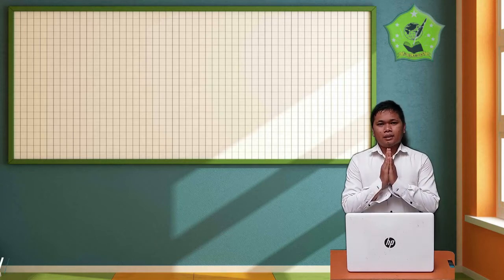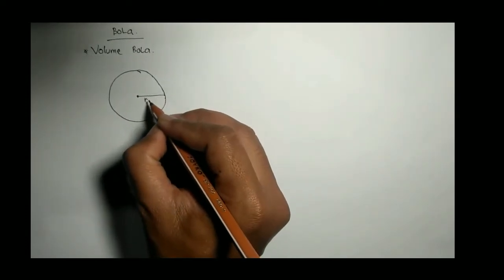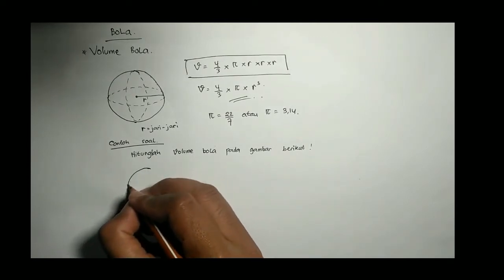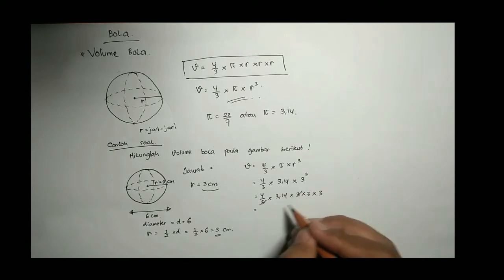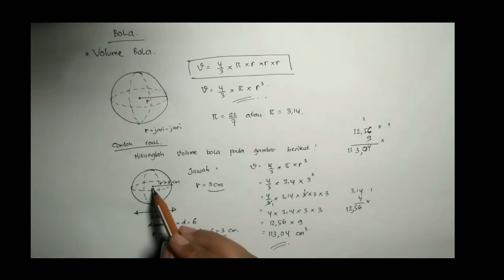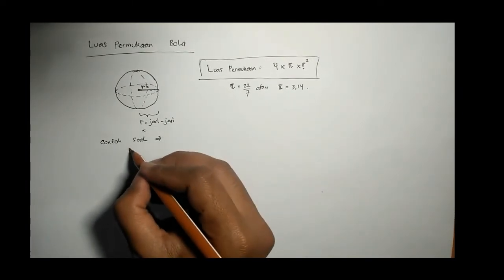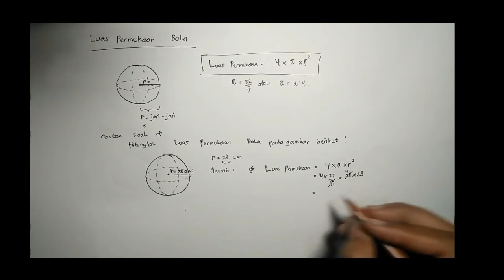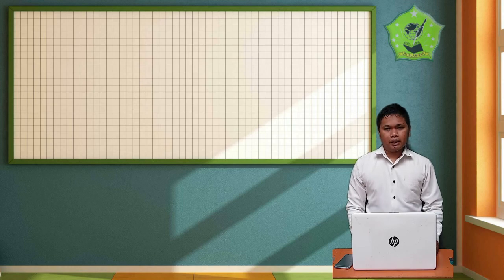BelajarbersamaSUKMA: Kelas 6 MI Islamiyah | Marematika | Volume dan Luas Permukaan Bola